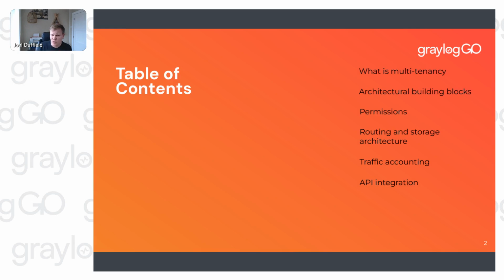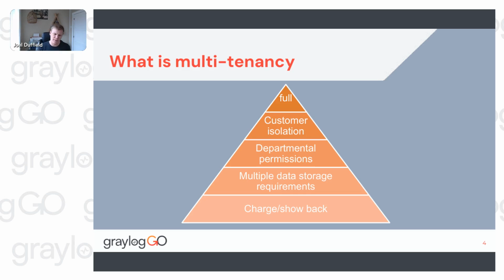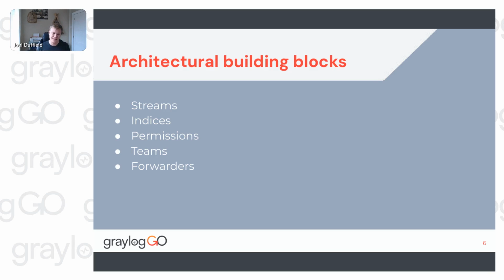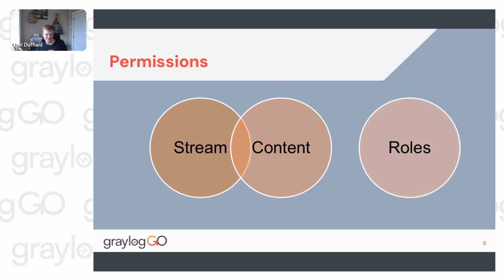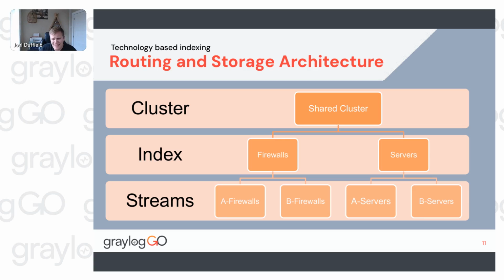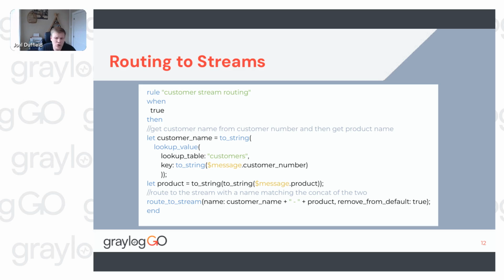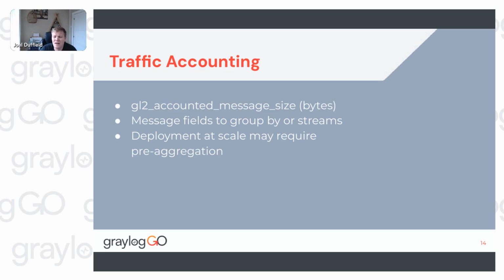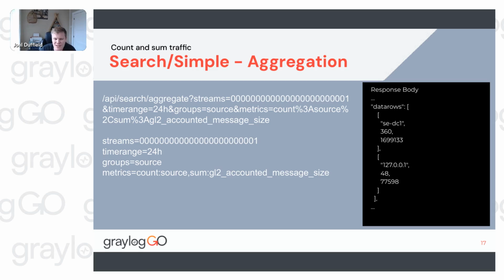All in the family Architecting and Managing Shared Graylog Clusters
Joel from the Solution Engineering team at Graylog discusses ways to deploy Graylog in a multi-tenant or shared environment and the challenges involved. He dives into the architecture of Graylog, explaining how to use streams, indexes, and permissions. The video focuses on running Graylog in shared capacities, depending on the diverse needs of various departments. Moreover, Joel also talks about traffic accounting and methods to extract data from Graylog. The video is loaded with useful insights from real-world customer experiences, making it a resourceful guide for anyone looking to optimize their Graylog setup.

00:00 Introduction and Role Explanation
01:05 Understanding Multi-Tenancy in Graylog
01:30 Challenges of Scaling Graylog
01:54 Defining Multi-Tenancy and Architectural Building Blocks
03:20 Diving into Multi-Tenancy
08:13 Understanding Streams and Indexes
09:43 The Role of Permissions and Teams
11:10 The Use of Forwarders
12:41 Setting Up Permissions
15:30 Routing and Storing Data
25:45 Traffic Accounting and Data Extraction
33:51 Conclusion and Contact Information